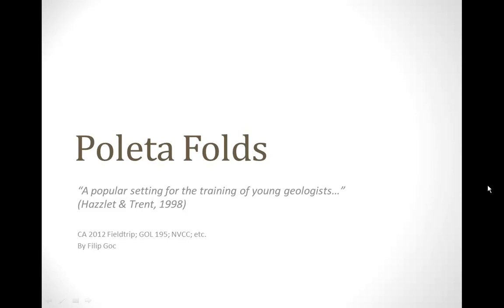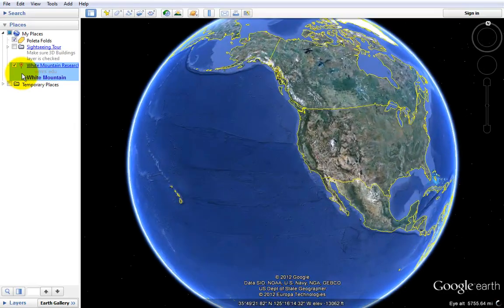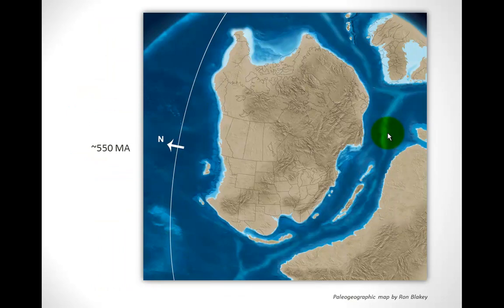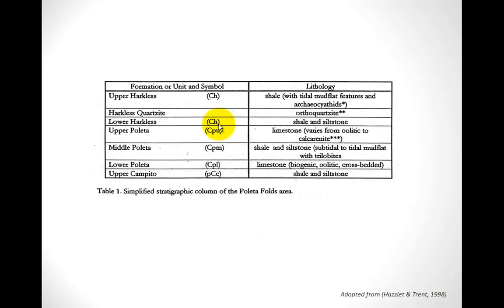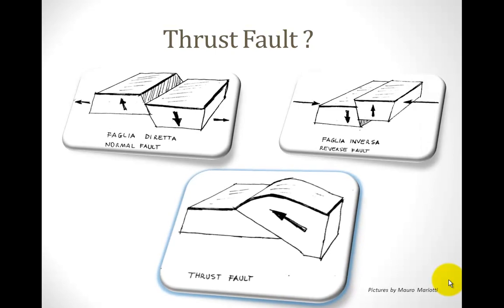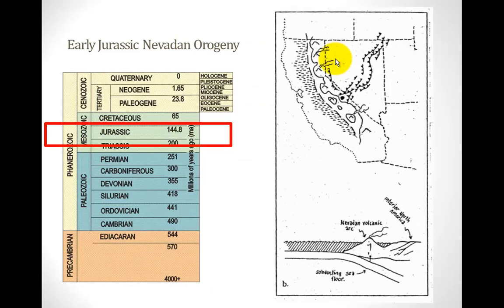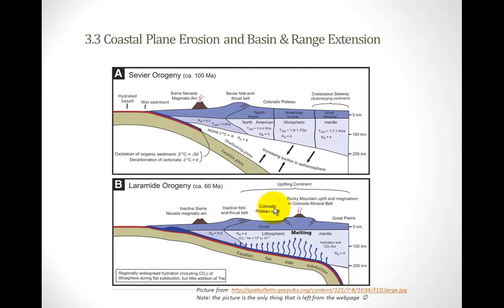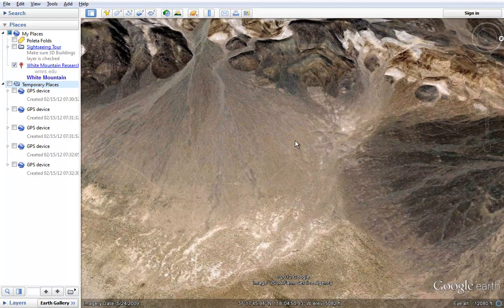Poleta Folds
screencast...